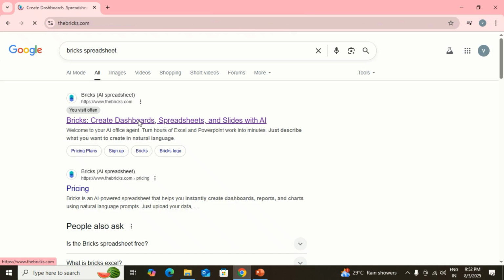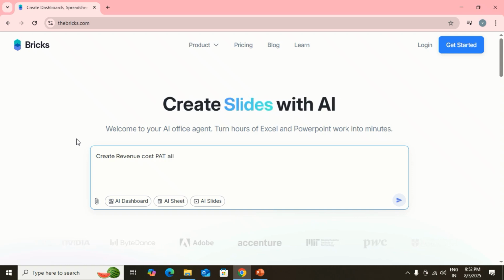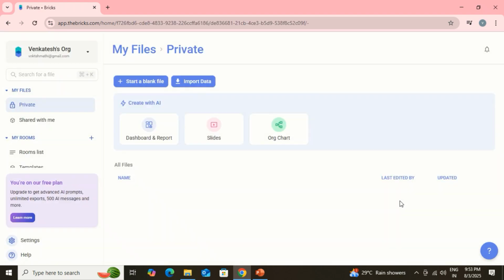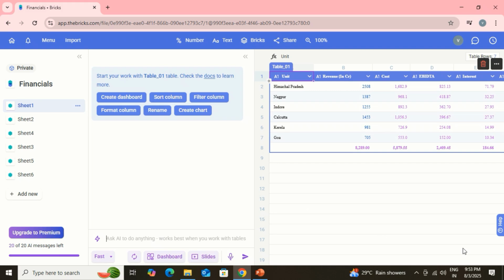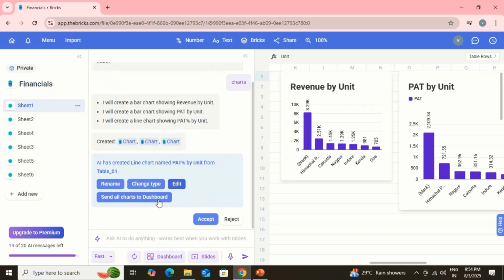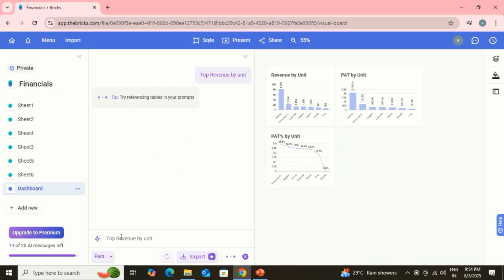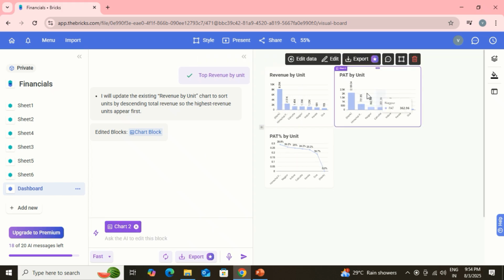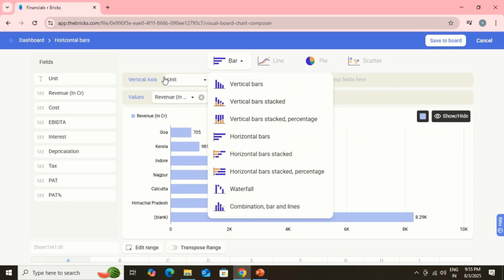"Amazing Bricks AI:See how this Spread Sheet tool Surprised me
Discover the power of Bricks AI! In this Video I try out New Bricks AI Spreadsheet feature and get a big surprise. Find out how it can make your life easier- even if you are not a tech expert!